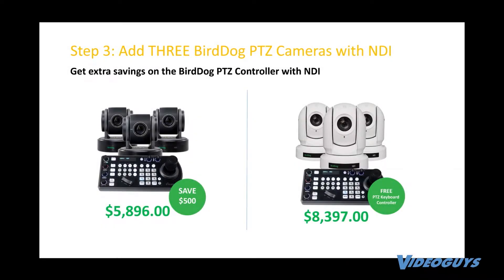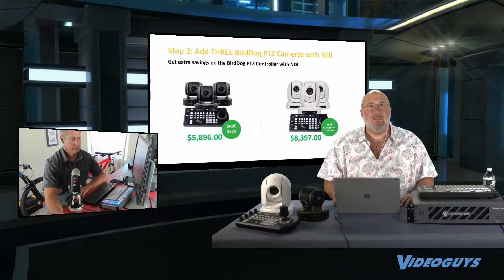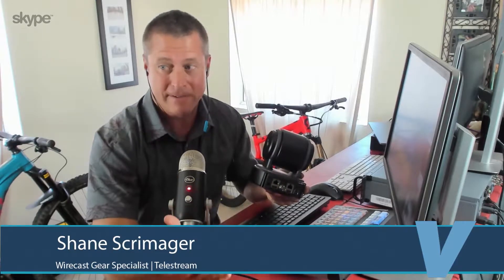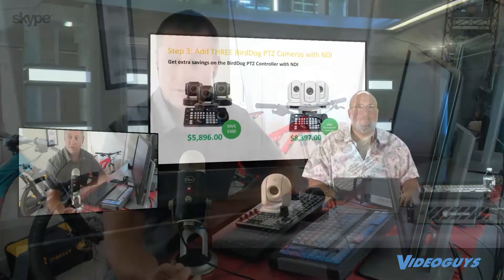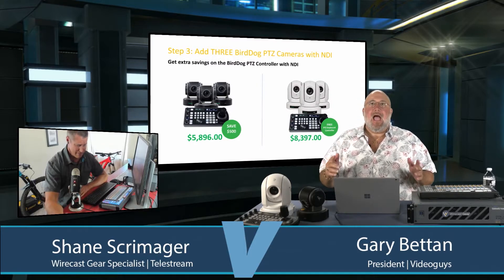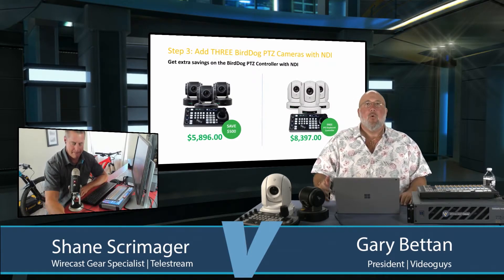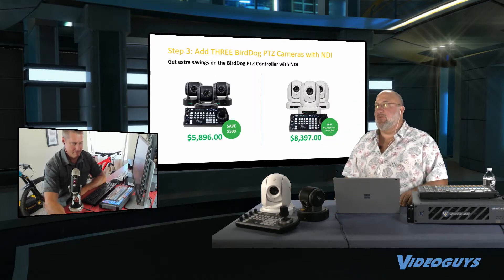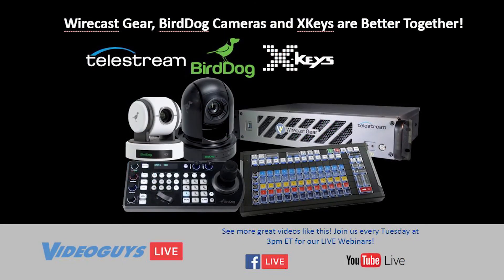Using BirdDog PTZ Cameras with Wirecast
Learn more by watching the full webinar here!